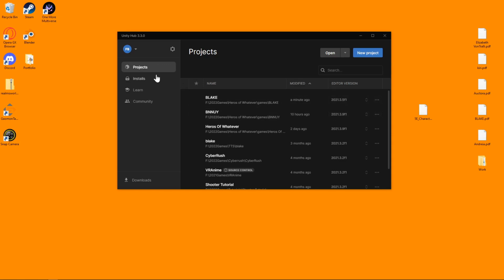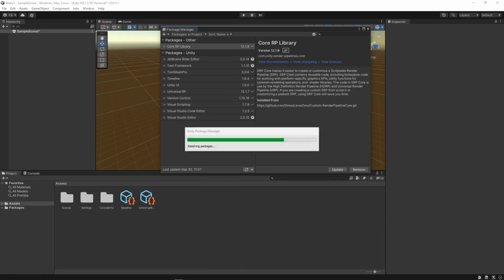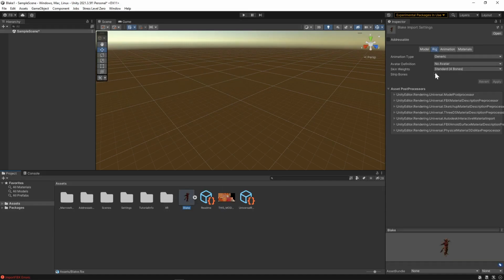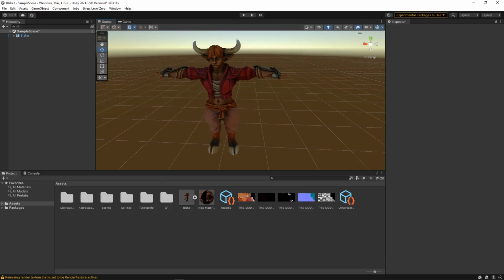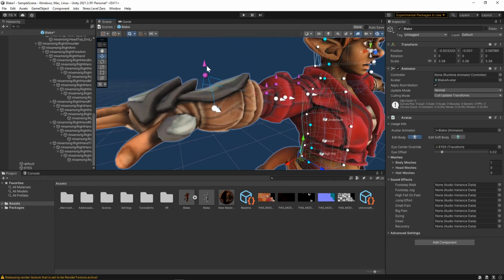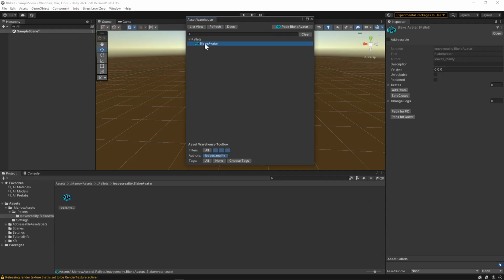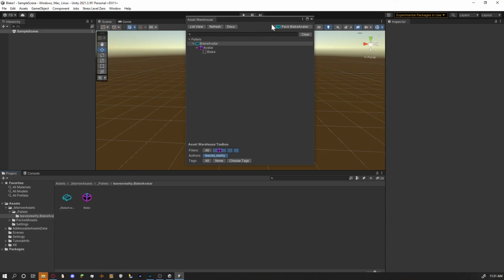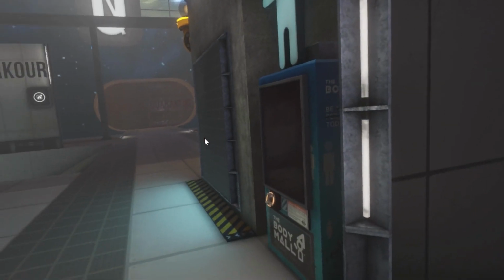Bonelab Custom Avatar Tutorial! (OUT OF DATE)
Second Version of a Bonelabs Custom Avatar Mod Tutorial where y'all can see everything